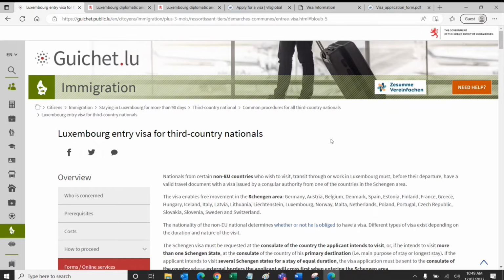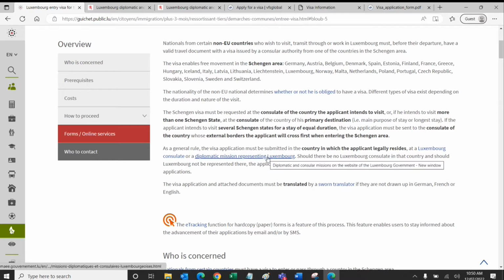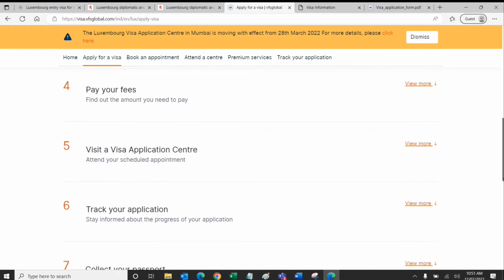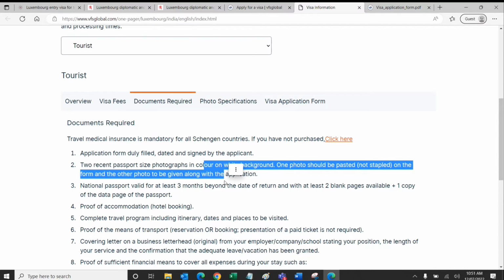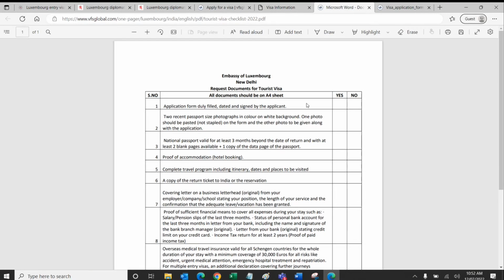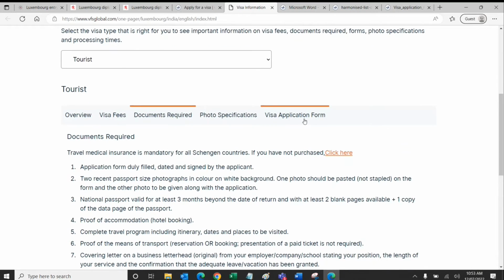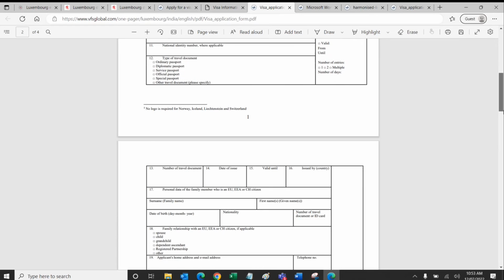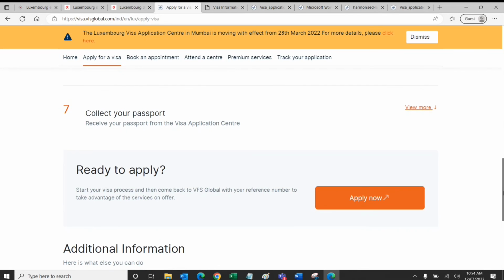How To Apply Luxembourg Tourist Visa Step By Step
Watch How To Apply Luxembourg Tourist Visa Step By Step. Watch it full and let me know what you think about it.